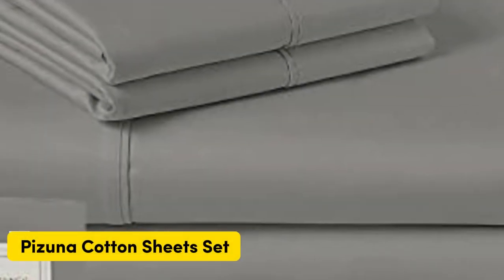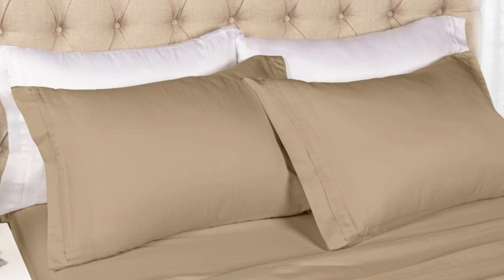Top 5 Best Rated Cotton Sheets On Amazon Reviews of 2024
In this video we will show Top 5 Best Rated Cotton Sheets On Amazon Reviews, Sweave Egyptian Cotton Percale Sheets, Delilah Home 100% Organic Cotton Bed Sheet Set, California Design Den Cotton Sateen Sheet Set, Pure Parima Egyptian Cotton Sheet Bed Set, Pizuna Cotton Sheets Set

 👉 Best 5 Cotton Sheets On Amazon Lists:

1) California Design Den Cotton Sateen Sheet Set

2) Sweave Egyptian Cotton Percale Sheets

3) Pure Parima Egyptian Cotton Sheet Bed Set

4) Delilah Home Organic Cotton Bed Sheet Set

5) Pizuna Cotton Sheets Set

having a quality Bamboo Sheet Set is an important factor for maximizing your sleeping quality and some options have advanced technology to deliver a better sleeping experience With so many options to choose from,finding one that fits your budget can be complicated ,so it's important to learn about some of the best options available.

In this video we'll be comparing the Top 5 Best Cotton Sheets that are designed for different kinds of users. We will take into account performance features and price so you can decide which is best for you. All the products on our list were selected based on their own inherent strengths and features.

We'll be comparing the Sweave Egyptian Cotton Percale Sheets, Delilah Home 100% Organic Cotton Bed Sheet Set, California Design Den Cotton Sateen Sheet Set, Pure Parima Egyptian Cotton Sheet Bed Set, Pizuna Cotton Sheets Set; which are all great options if you're in the market for a best mattress topper.

We'll break down which Bamboo Sheet Set is best for you and what you can expect to get in return for your money. We'll help you decide if one of the models on our list seems like a great purchase

0:00 - Intro
0:30 - California Design Den Cotton Sateen Sheet Set
1:43 - Sweave Egyptian Cotton Percale Sheets
2:53 - Pure Parima Egyptian Cotton Sheet Bed Set
4:11 - Delilah Home Organic Cotton Bed Sheet Set
5:07 - Pizuna Cotton Sheets Set

Program.